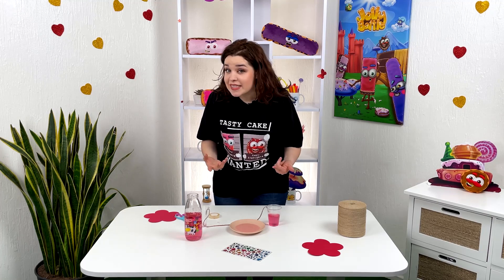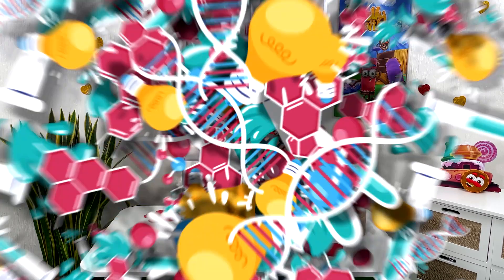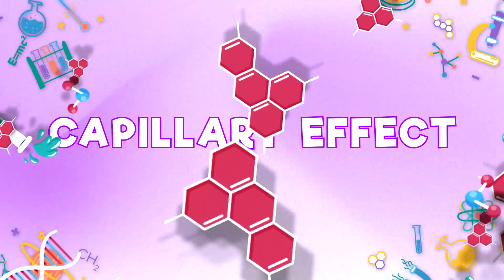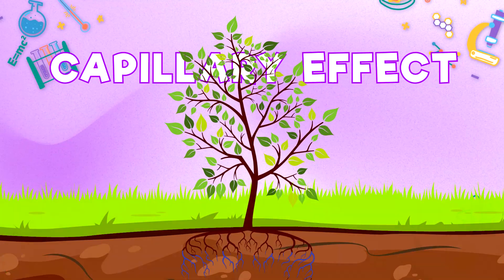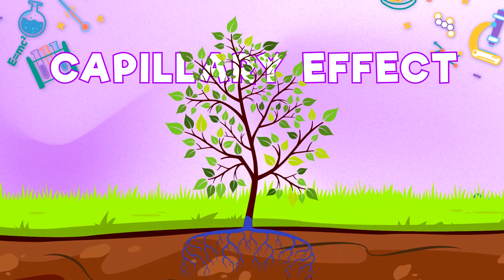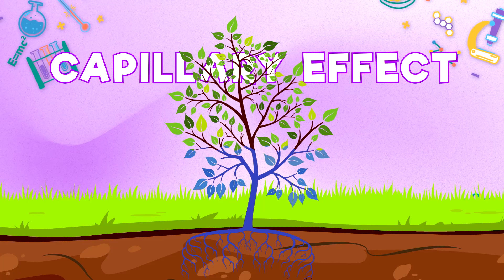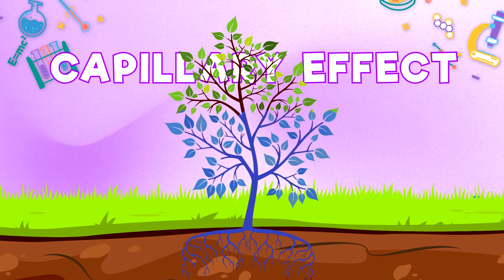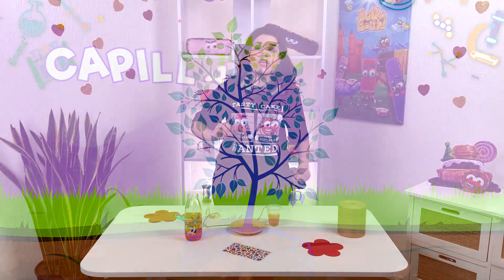Easy Experiment With Water and String | Pour Water Down a String | Move Water With Just a Thread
Welcome to Jolly Battle’s official YouTube channel! Download or update Jolly Battle now: App Store (iOS)

COMMUNITY

Impress everyone around with this simple educational experiment. Make water run on a string from one cup to another with this exciting water traveling experiment. Pour water into a glass down a thread without spilling a drop. What is the science behind this water trick? Watch the new video and we bet you will be thrilled by this trick.